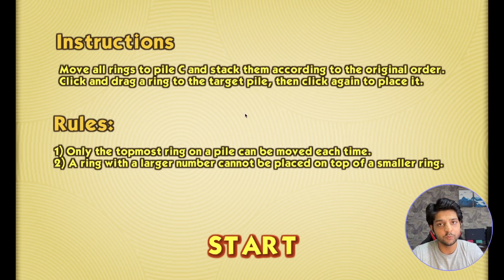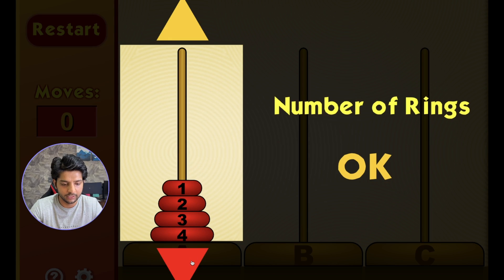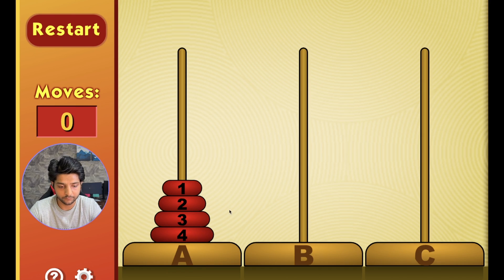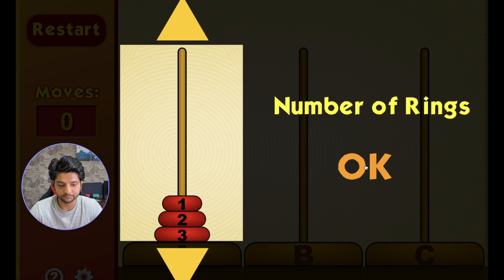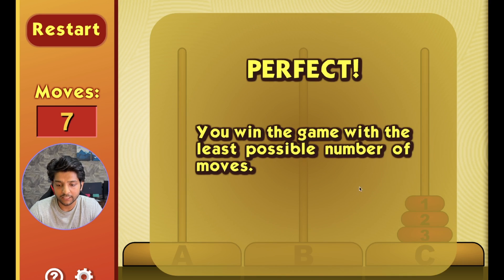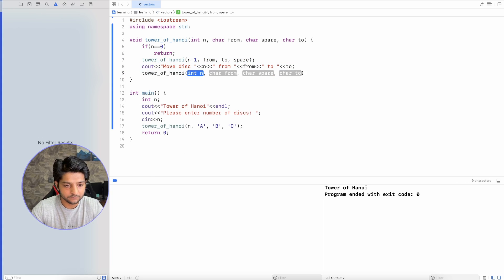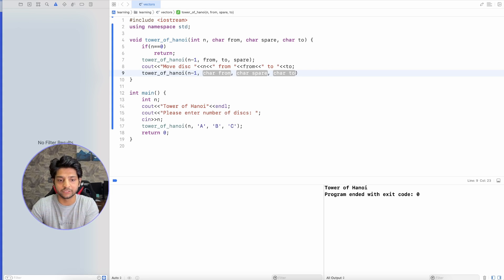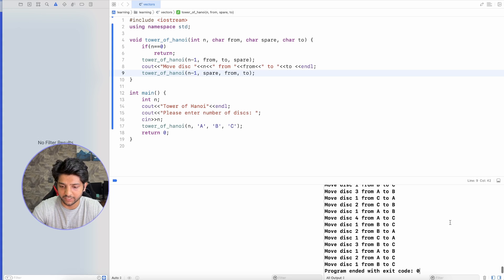Tower of Hanoi | Simple Explanation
In this video, we will be solving the Tower of Hanoi problem using simple C++ code  We'll also do a dry run of code and look at the time and space complexity of the solution.

If you have any questions or confusion about the solution in the video or if you need my help in solving any other problem, please feel free to reach out to me.

✨ CHAPTERS ✨
00:00 - Intro

00:23 - Tower of Hanoi Game

01:32 - Solution Exploration

05:30 - Coding the Solution

10:38 - Output Validation

11:12 - Dry-run Walkthrough

16:30 - Time and Space Complexity

18:15 - Outro